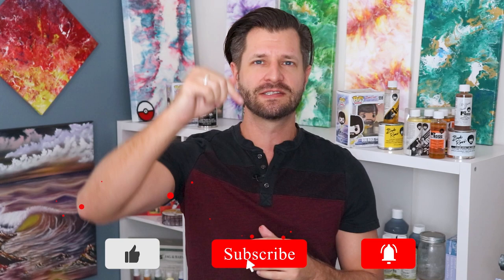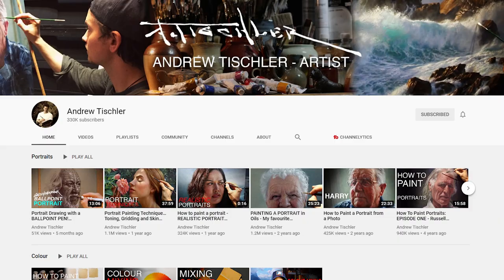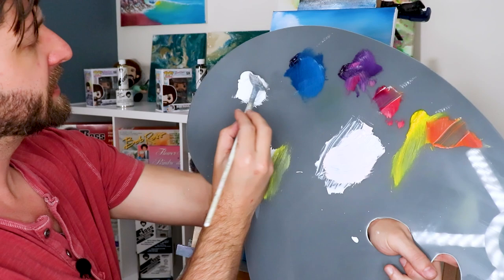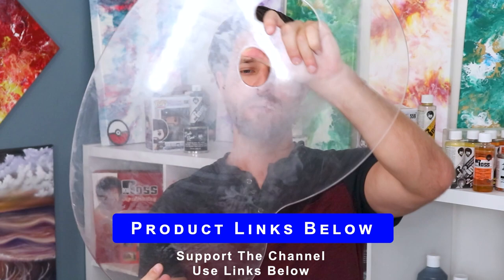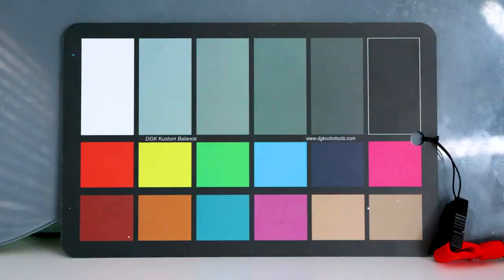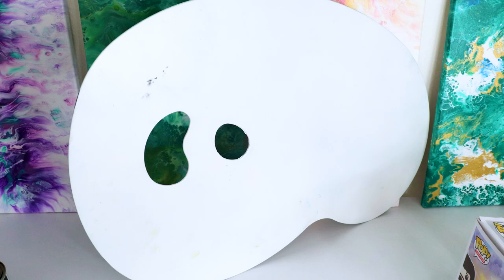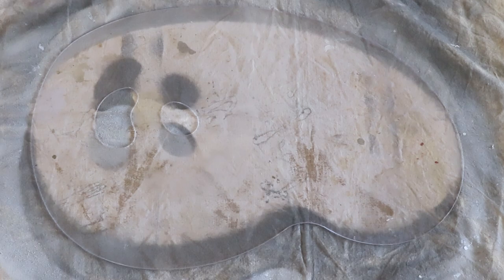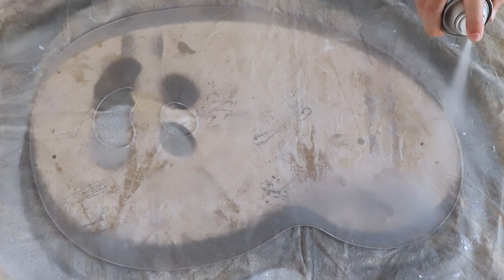How To Customize And Make Your Mixing Palette Better!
Painting with a palette knife can be intimating. Lucky for you, I show you two awesome techniques that makes painting water with a palette knife a breeze.

In this painting tutorial, I cover the "Over & Under" technique when using a palette knife to paint water in any landscape painting. This is a great video for any new painter that needs to learn more about easy palette knife techniques.

⭐ Items used ⭐

🔷 Bob Ross Mixing Palette
🔷 Grey Spray Paint
🔷 White Spray Paint
🔷 Clear Coat Spray Paint

⭐ Helpful Videos ⭐